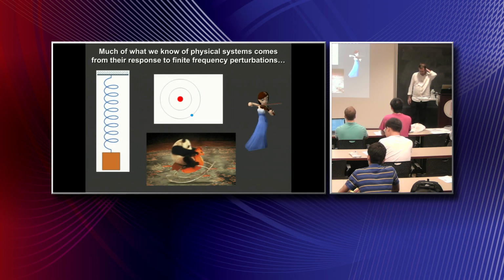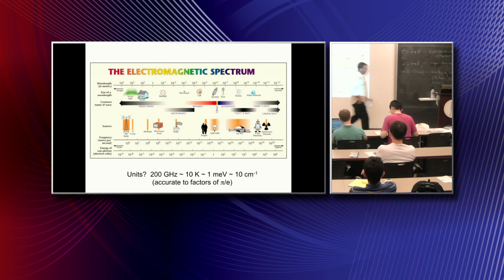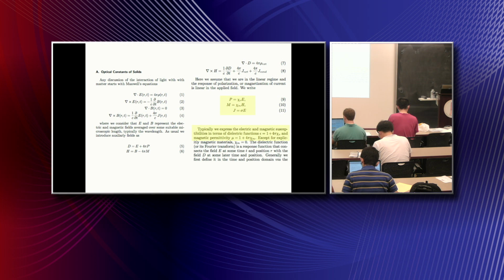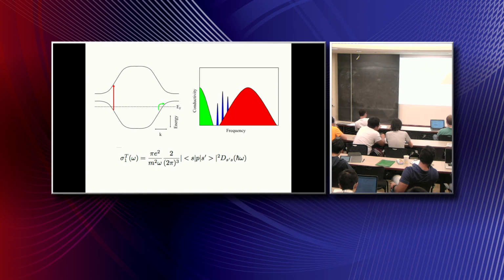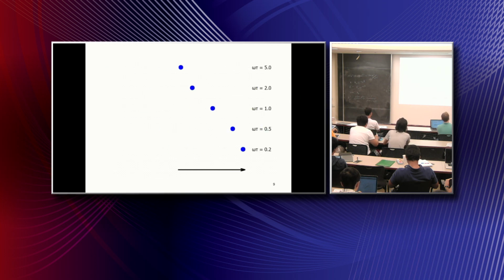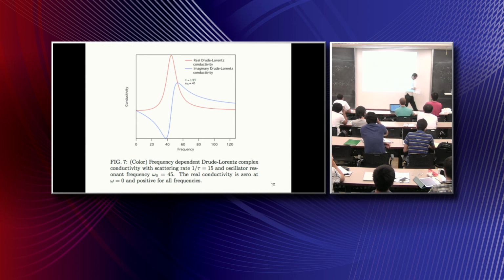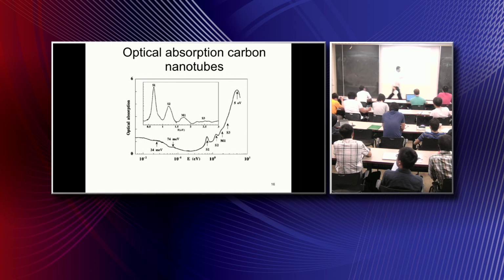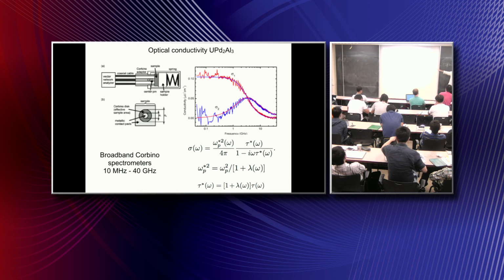Peter Armitage - Electrodynamics of Quantum Correlated Matter I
Princeton University Aug 2018